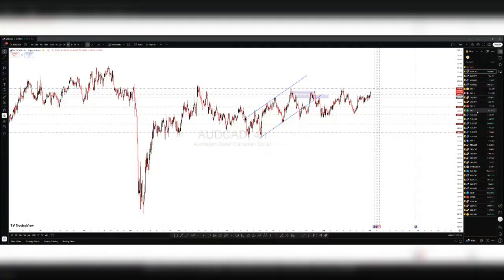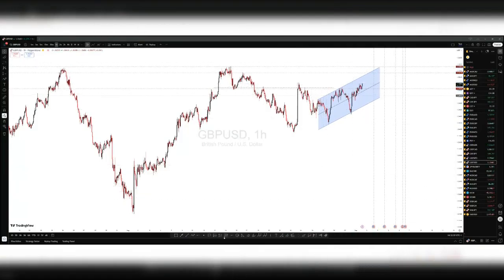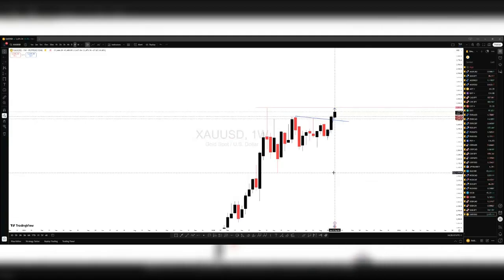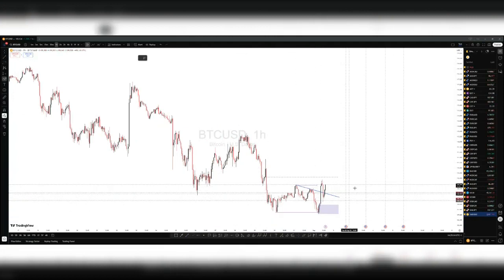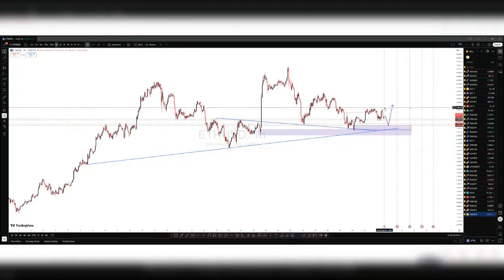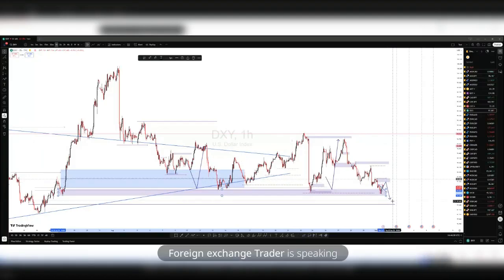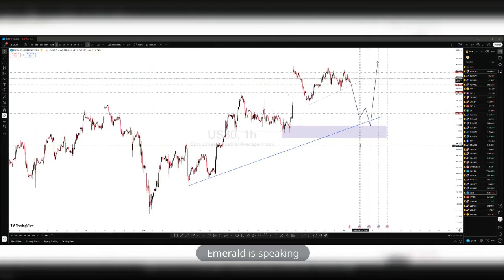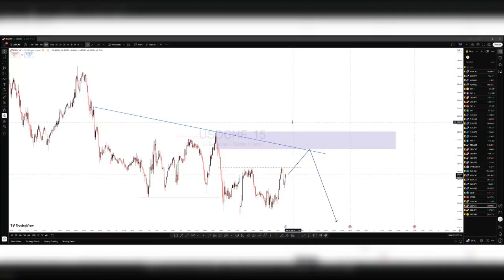Market Review & AMA Session - Sept 1, 2025